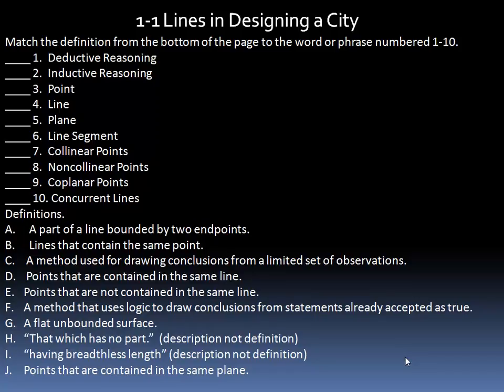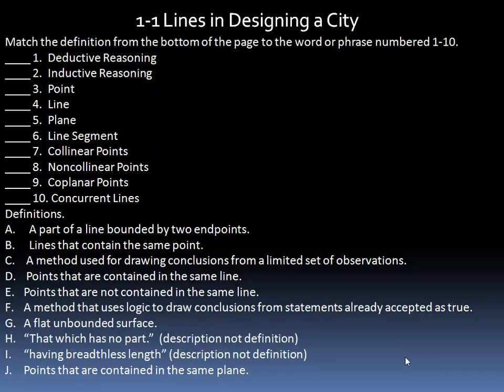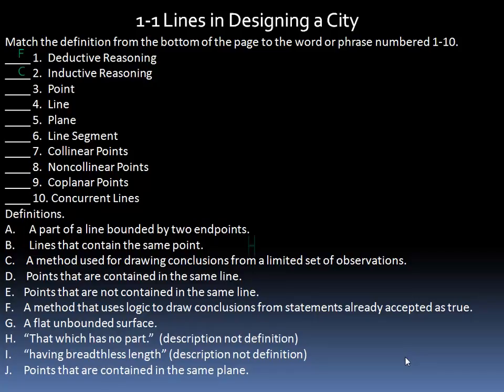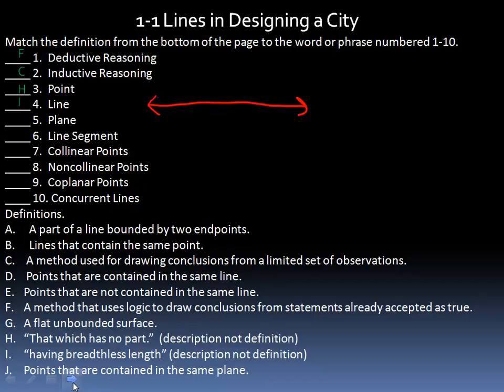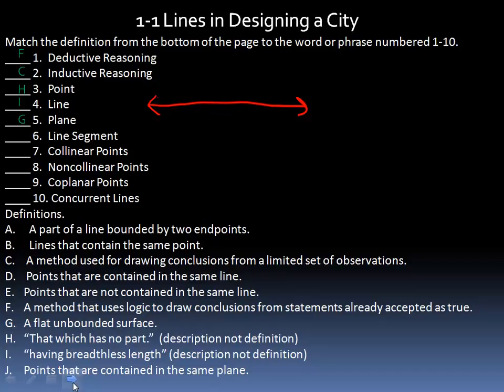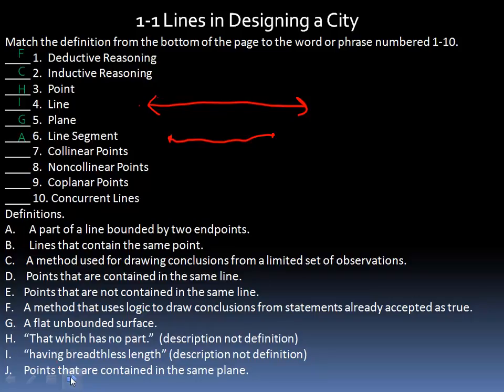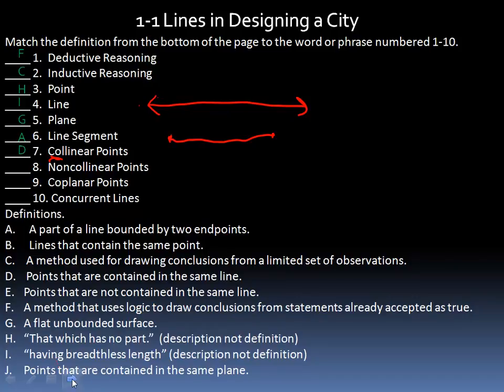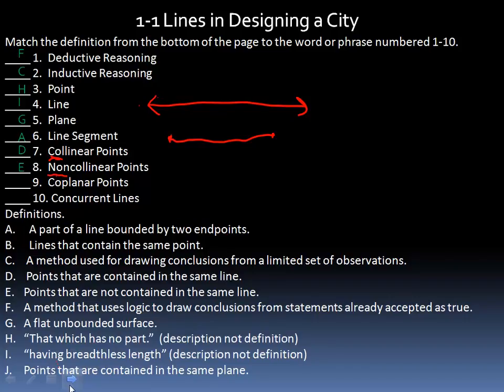1 1geoPP pptx